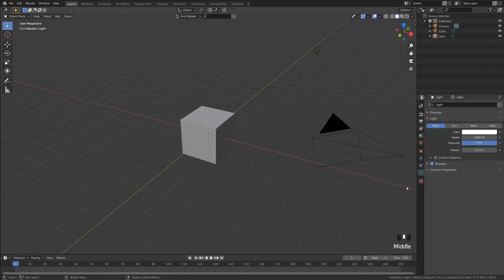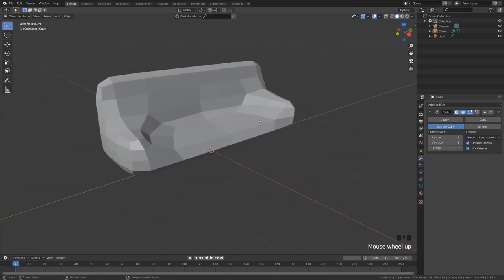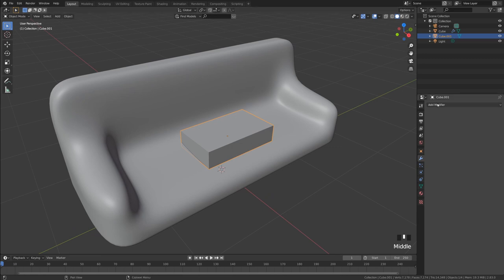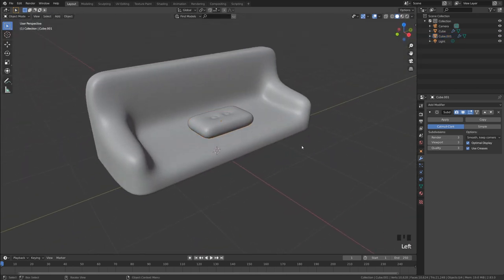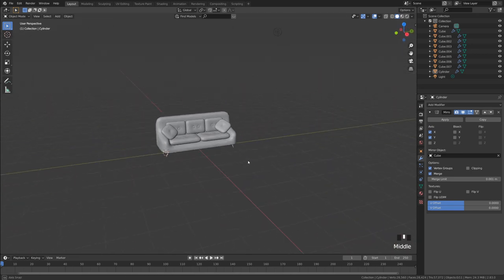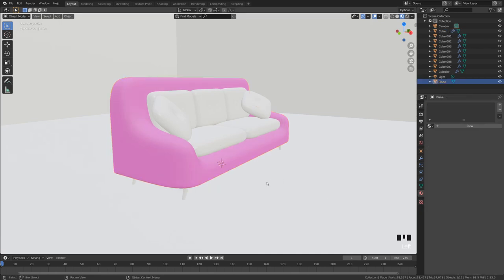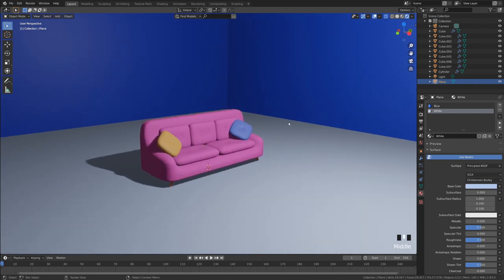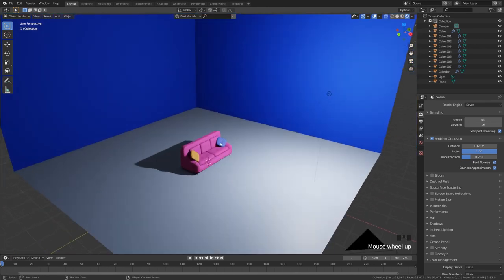3D Website Illustration Tutorial - Blender 3D Beginner Tutorial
Hello World. My name is Keelan. I'm a Web Design & Developer based near Cardiff, South Wales UK. I run a small web design business under the name KeelsDesign, where I work with local businesses across Wales to help grow their online presence.
In my spare time, I like to create 3D art, practice my coding skills, drink lots of coffee, and get lost in my favorite video games. Of course, I also workout and practice yoga as often as I can to ensure good physical and mental health.

Keelan